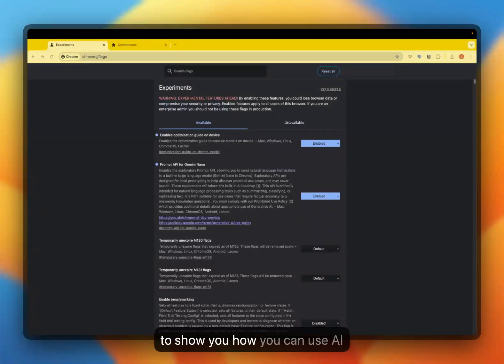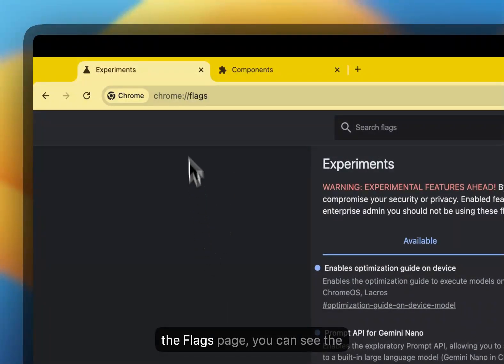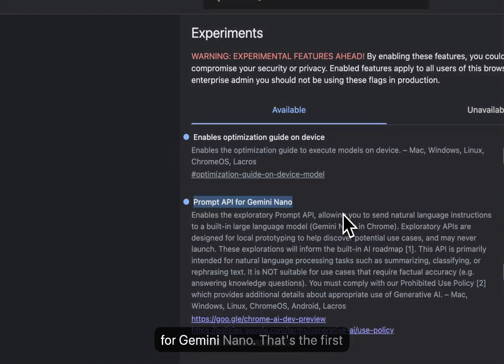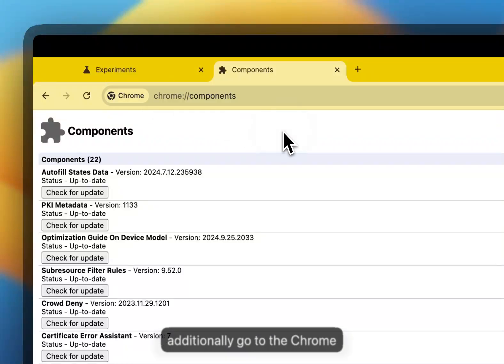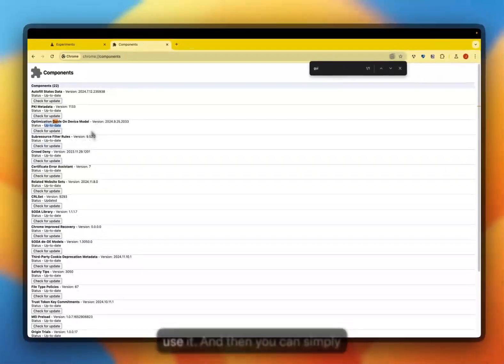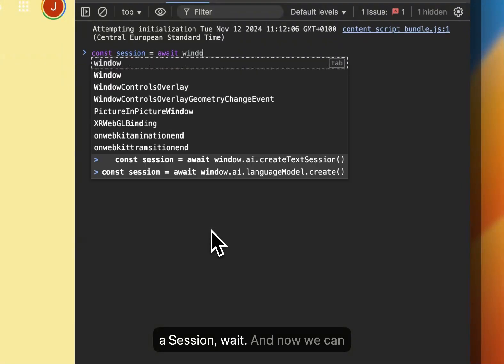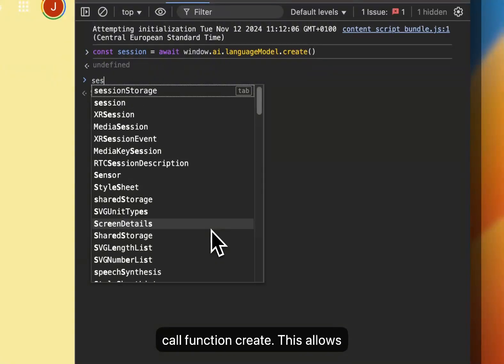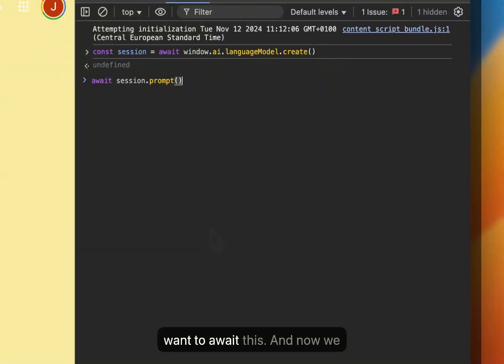How to Use the New Google Chrome Prompt API (Step-by-Step Guide)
Want to get started with the new Google Chrome Prompt API? 🚀

0:10 Flags Page
0:28 Components Page
0:45 Create a new session using window.ai
1:08 Prompt Function

In this video, we’ll walk you through a simple step-by-step guide to enable and use the Prompt API in Chrome.

Whether you're a developer exploring the latest web technologies or just curious about Chrome’s new capabilities, this guide will help you set up everything in no time!

Step-by-Step Instructions:
1. Download Chrome Canary
Start by downloading Chrome Canary, the experimental version of Chrome.

2. Enable Prompt API
Open chrome://flags and enable both:
 - Prompt API
 - Optimization guide on device

3. Restart Chrome
After enabling the flags, restart your browser.

4. Check Components
Go to chrome://components and look for “Optimization Guide On Device Model.” Ensure its stats are up to date.

5. Use DevTools
If the component isn’t listed or up to date, open DevTools and run this command in the console:
await window.ai.languageModel.create();

6. Restart Again
After running the command, restart Chrome once more. Now, the Prompt API should be fully functional!

🎥 Watch this tutorial to see each step in action and get the most out of Chrome’s new features.